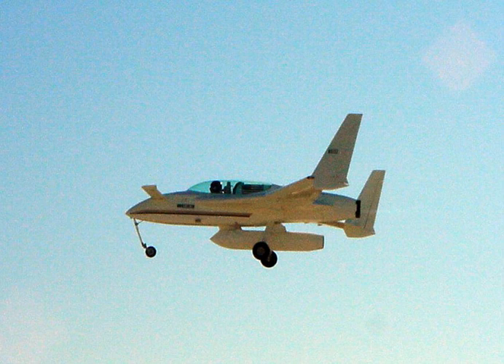EZ-Rocket | Wikipedia audio article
00:00:40 1 Development and history
00:02:29 2 Milestones and records
00:04:20 3 Derivatives
00:05:20 4 Specifications
00:06:34 5 See also

- Socrates

SUMMARY
The XCOR EZ-Rocket is a test platform for the XCOR rocket propulsion system. The airplane is a modified Rutan Long-EZ, with the propeller replaced by first one, then later a pair of pressure-fed regeneratively cooled liquid-fuelled rocket engines and an underslung fuel tank. The engines are restartable in flight, and are contained within Kevlar armor shielding. The EZ-Rocket is registered as an experimental aircraft.